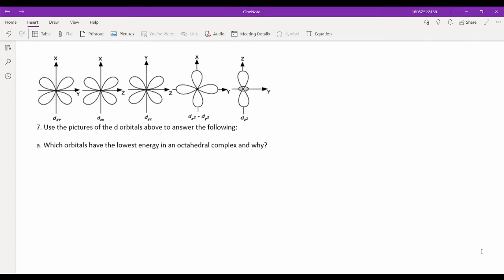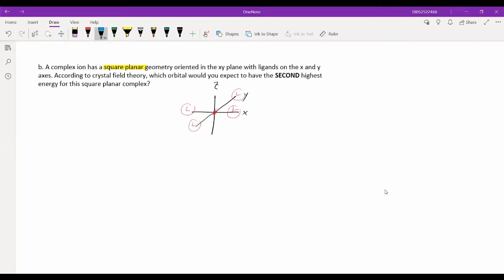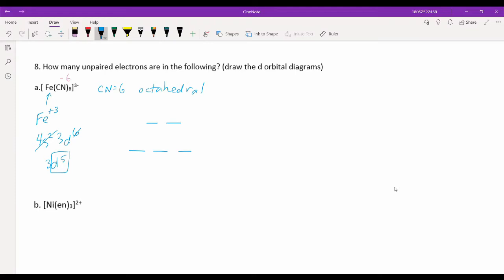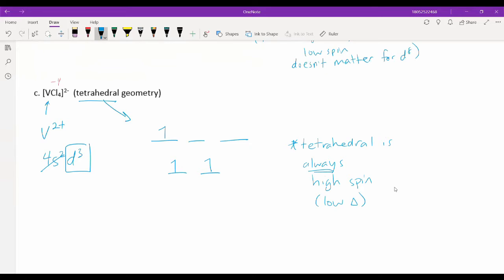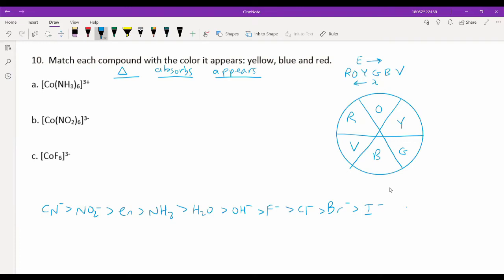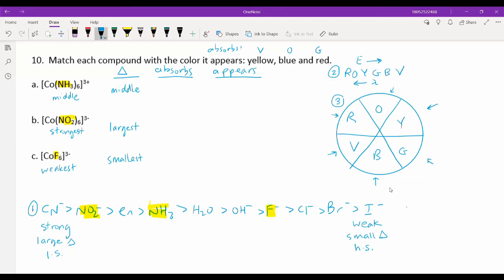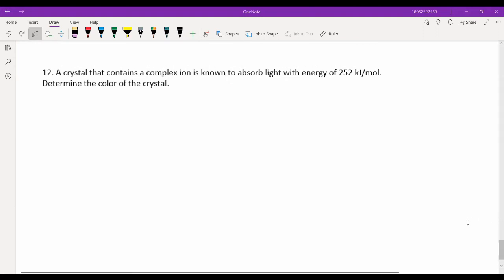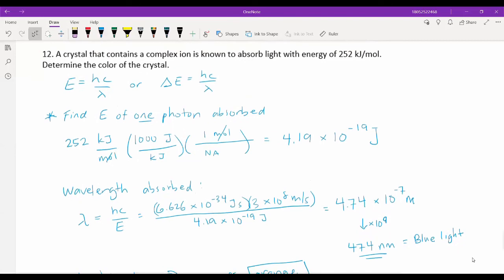Chem 1C - Ch 19 - Part 4 - The Crystal Field Theory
Crystal field theory and splitting of d-orbitals. Predicting color and number of unpaired electrons. Problems 7 - 12 on Ch 19 worksheet.